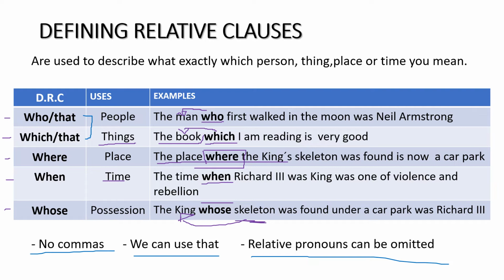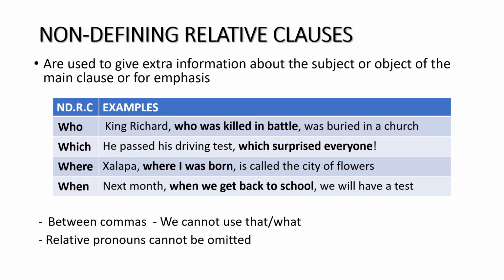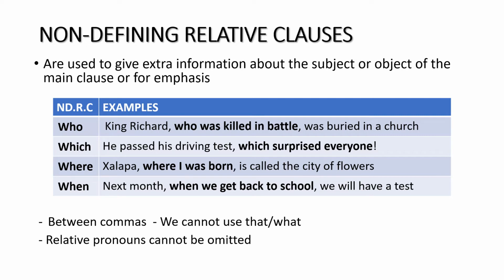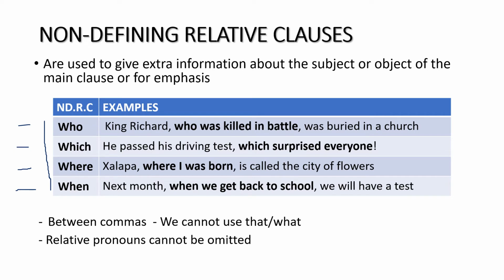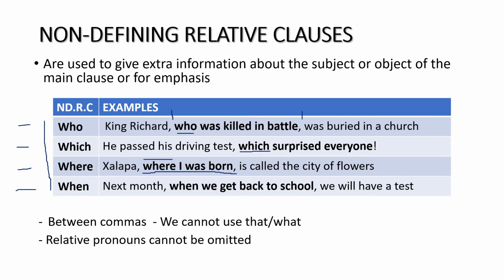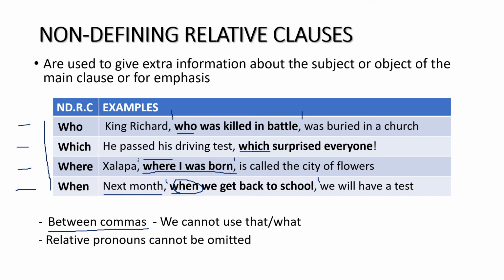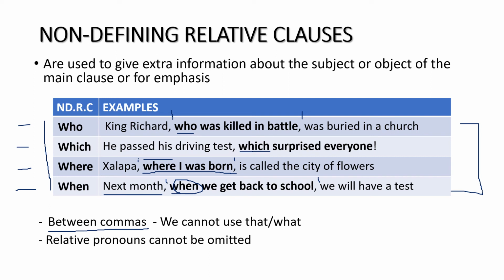Video3-ENGLISH B2 -ADA May 11th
Today we will review relative clauses.